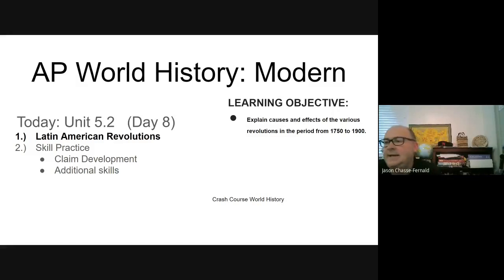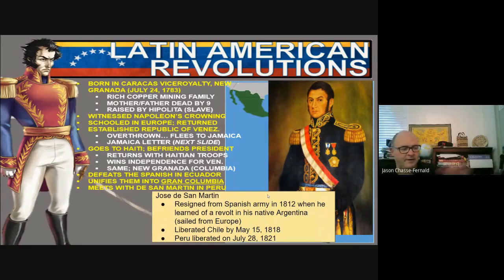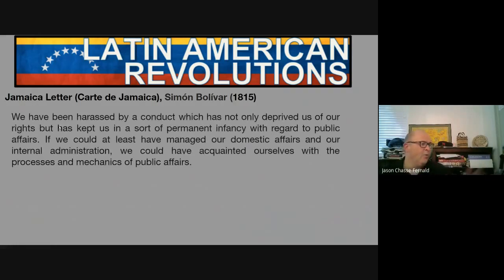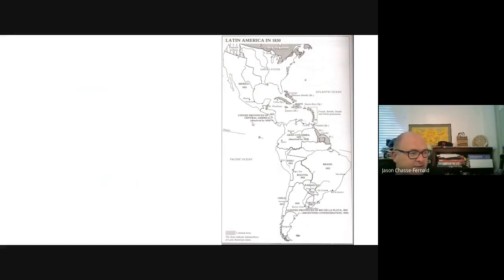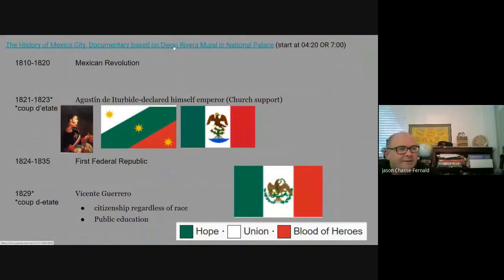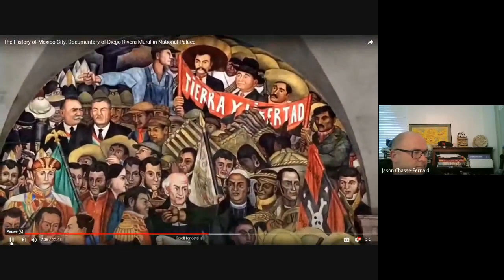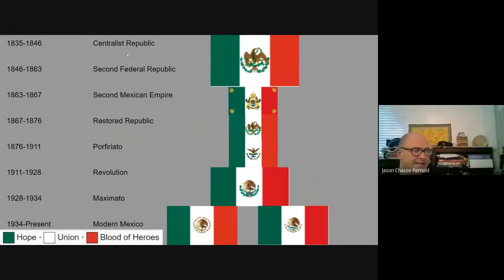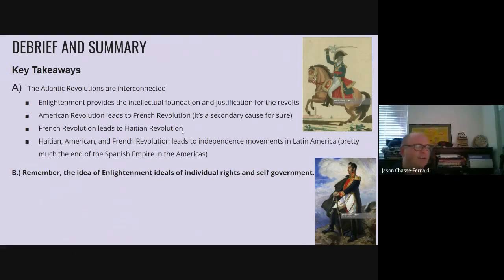Unit 5.2 - Nationalism and Revolutions (day 8-Latin American Revolutions)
Key Takeaways
A)  The Atlantic Revolutions are interconnected
* Enlightenment provides the intellectual foundation and justification for the revolts
* American Revolution leads to French Revolution (it’s a secondary cause for sure)
* French Revolution leads to Haitian Revolution
* Haitian, American, and French Revolution leads to independence movements in Latin America (pretty much the end of the Spanish Empire in the Americas)
B.) Remember, the idea of Enlightenment ideals of individual rights and self-government.